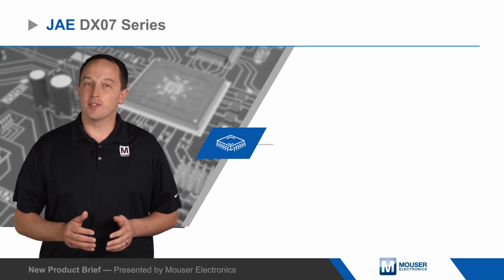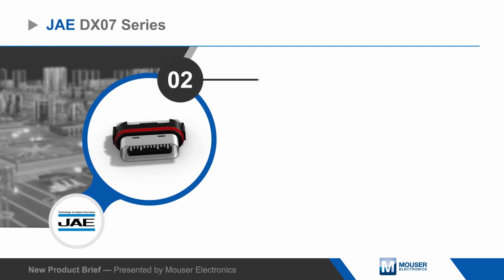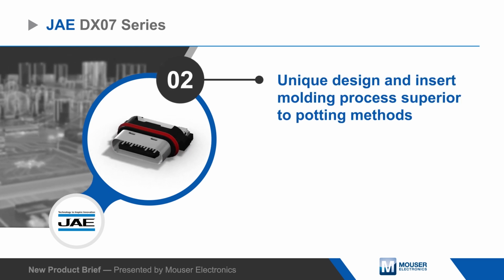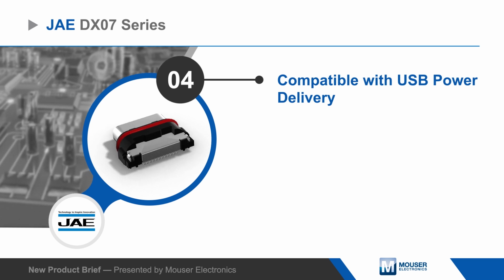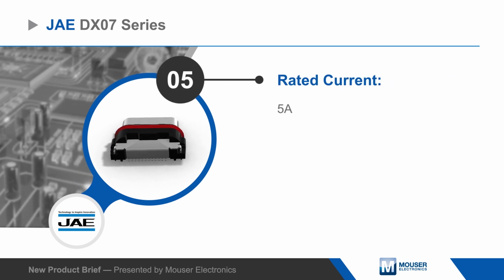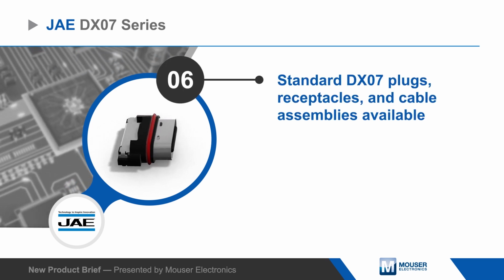JAE Electronics DX07 Series I/O Connectors | New Product Briefs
JAE’s DX07 series waterproof USB Type-C receptacles achieve IPX8 waterproofing using a unique design and insert molding process. This offers superior protection and reliability compared to connectors that use potting methods for waterproofing, as potting-based waterproofing can be compromised during reflow soldering.

Don't have AAC account yet? Register here for free, and always will be.